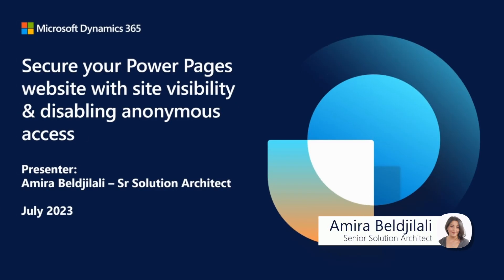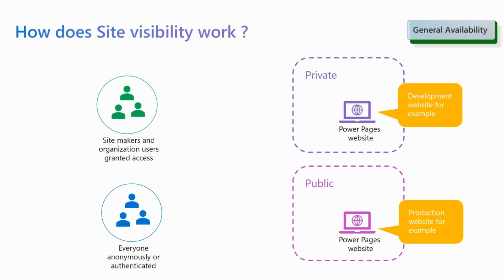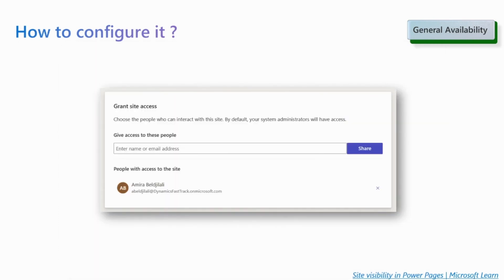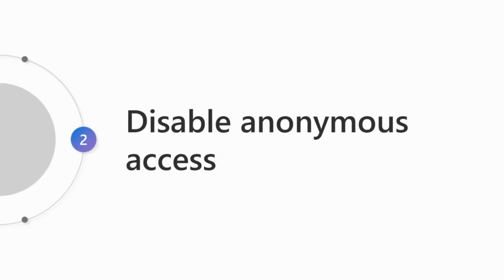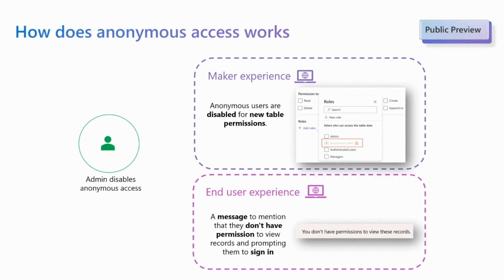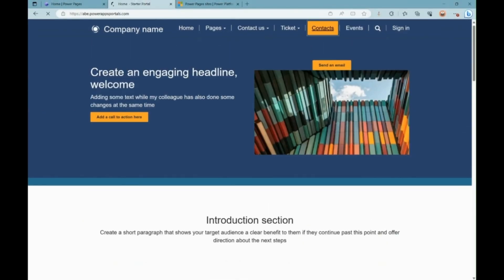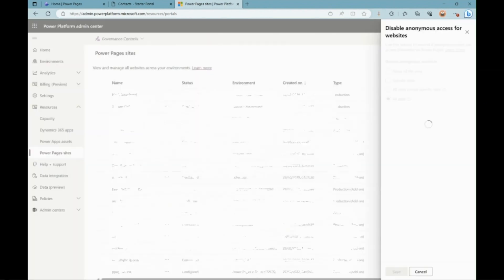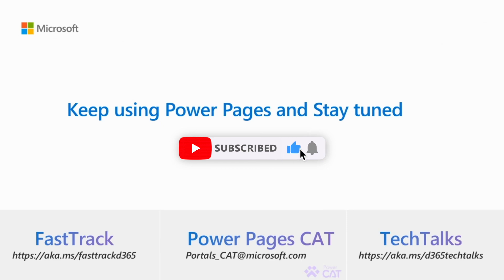Secure Power Pages Site Visibility & Anonymous Access | Dynamics 365 Bites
🔐 Control your site's visibility using the new feature that restricts visibility from external access when a site is provisioned.

💡With a few simple steps, you can now restrict anonymous access in your PowerPages websites to provide a secure environment for your users

Presenter: Amira Beldjilali